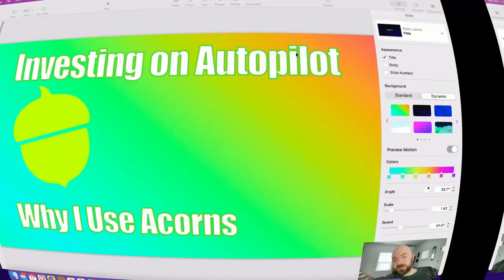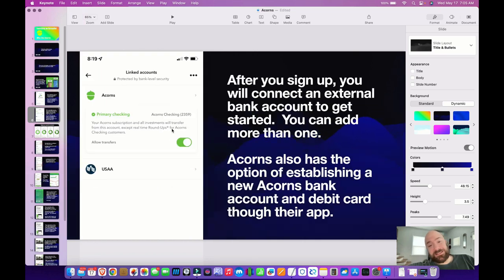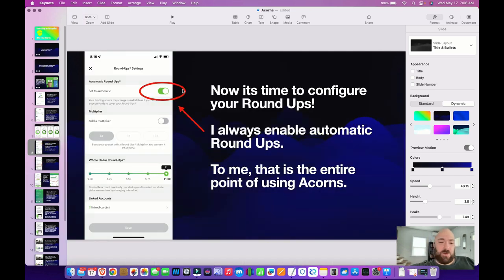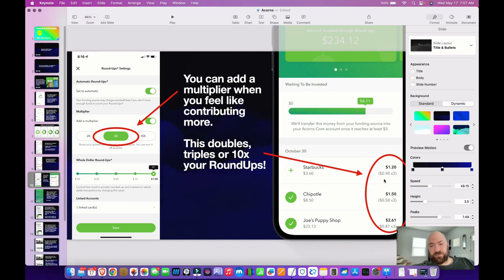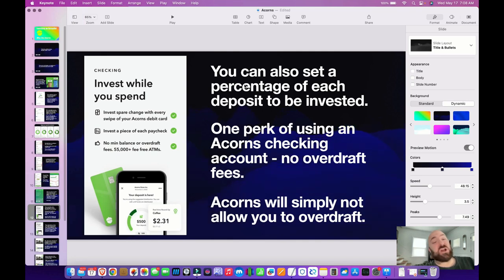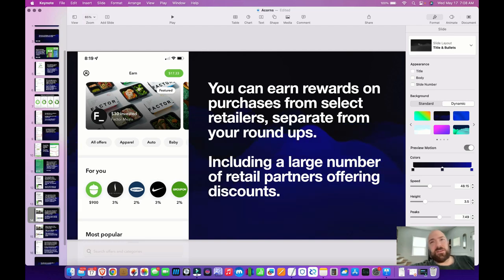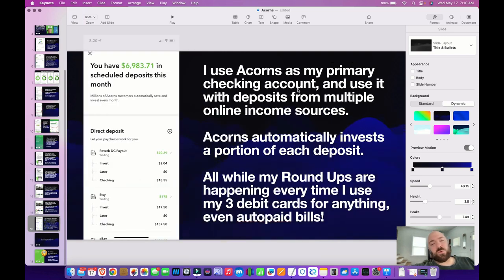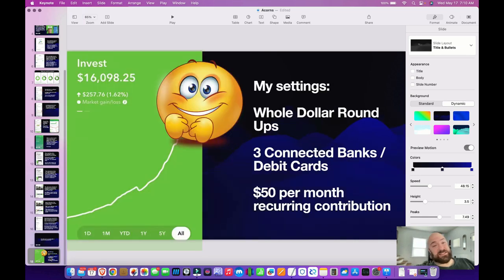Unlocking $16K from Spare Change with Acorns: My 3-Year Journey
Unlocking $16K from my Spare Change : My 3-Year Journey! Curious about passive income and investing on autopilot? Look no further! Three years ago, I embarked on my Acorns adventure, switching it to my primary checking account and embracing its automatic investment magic. It's become a cornerstone of my financial strategy, steadily growing my wealth with minimal effort. 🌱

Acorns effortlessly rounds up your purchases and invests the spare change, turning everyday spending into investment opportunities. With options for recurring investments and no overdraft fees, it's a game-changer! Plus, their amazing referral bonuses are the cherry on top—earning up to $900 for sharing the love. ❤️

Join me as I share my journey to $116K! Try it for free today, and see how small steps can lead to mighty oaks! Let's grow together—onward and upward! 🚀

CHAPTERS:
00:00 - Acorns Investment App
00:29 - How Acorns Works Explained
00:58 - Connecting Your Bank Account
01:25 - Selecting Your Investment Portfolio
01:55 - Configuring Round-Ups Feature
03:09 - Acorns Debit Card Benefits
03:41 - Acorns Rewards Program
04:47 - Using Acorns as Checking Account
05:18 - My Acorns Investment Results